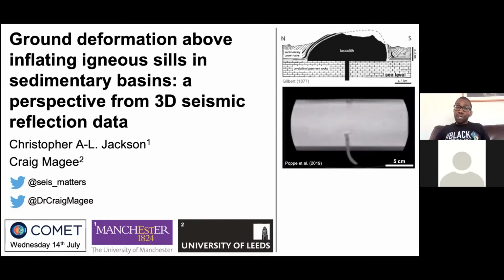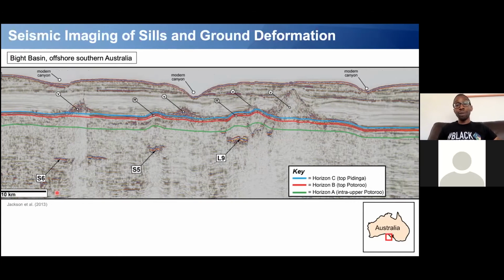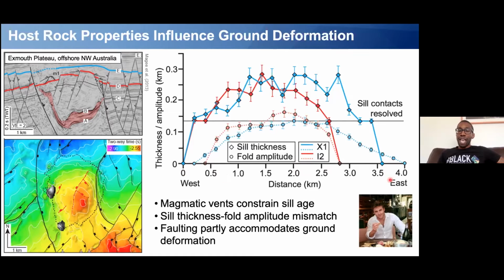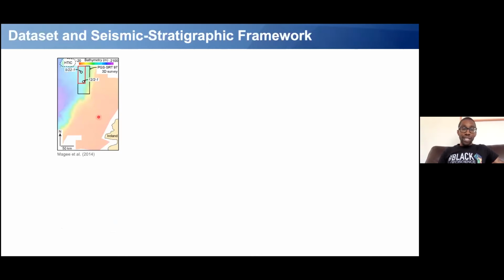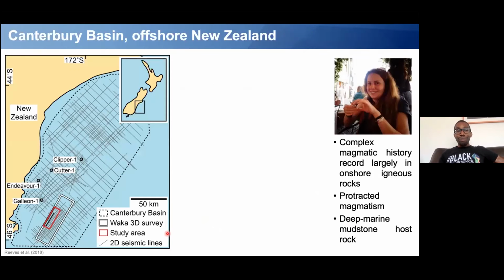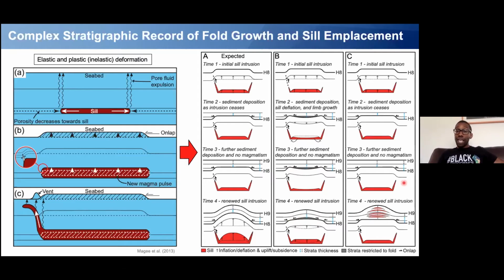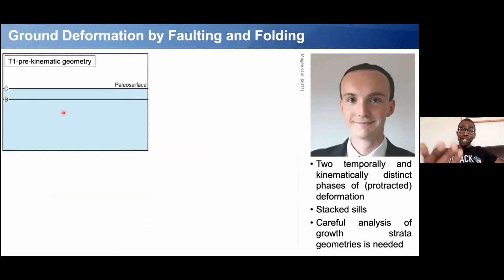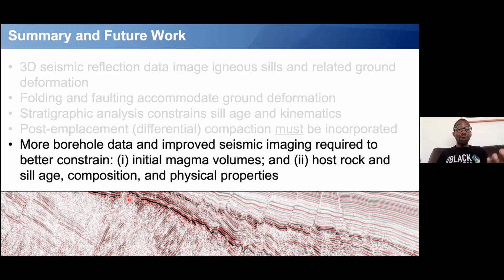COMET Webinar: Prof. Chris Jackson "Deformation above inflating igneous sills in sedimentary basins"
Professor Christopher Jackson (University of Manchester) presented on Wednesday the 14th of July 2021 about:
"Ground deformation above inflating igneous sills in sedimentary basins; a perspective from 3D seismic reflection data"

Talk: 0:00:00 – 0:49:17
Questions: 0:49:17  – 1:04:16

Abstract:
Volcanoes are hot, loud, and scary, thus we know little of their internal structure or underlying 'plumbing systems', which typically comprise a complex network of dykes and sills.
Understanding the processes and products of magma intrusion in the Earth's crust, and the extrusion of this material on its surface, is important, given crustal magmatism can represent a natural hazard.
In this talk I will show how 3D seismic reflection data can illuminate the structure and emplacement mechanics of these 'hot rocks'.